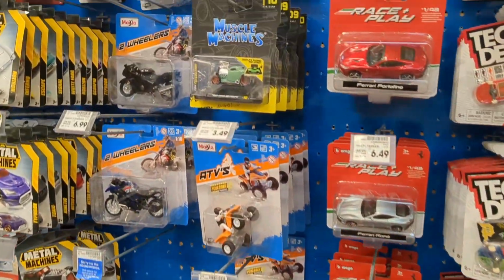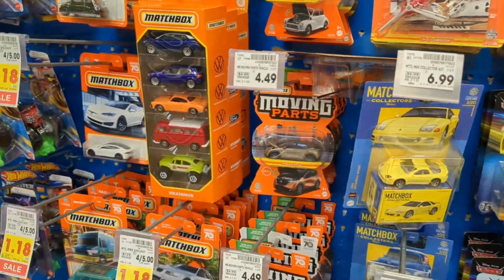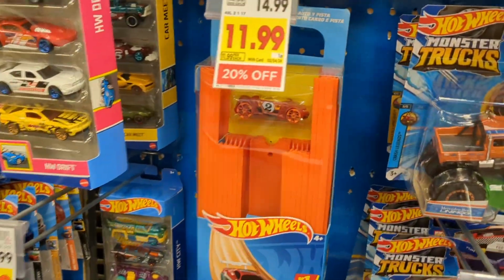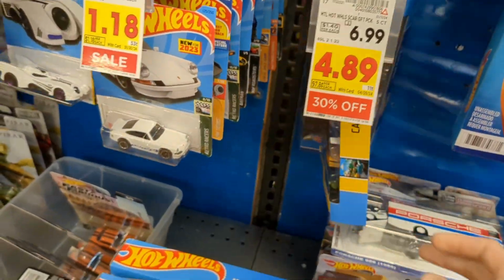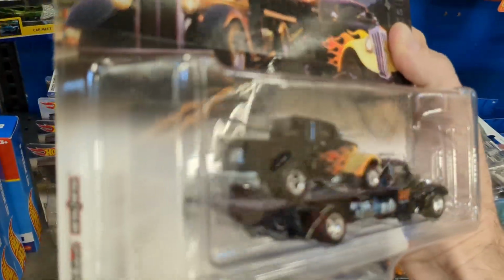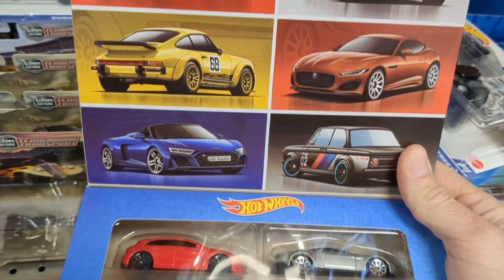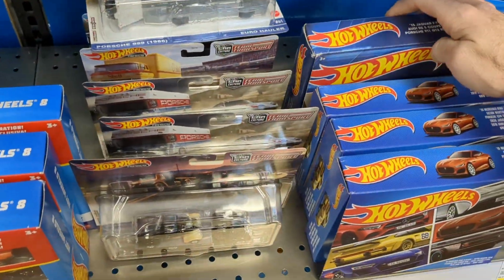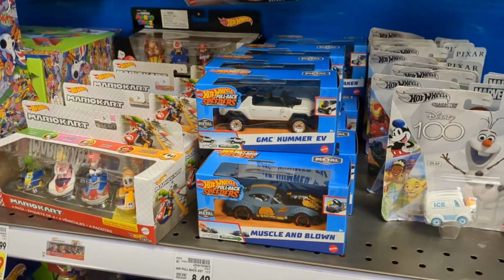New Hot Wheels on Kroger Shelves! Team Transports, Pull Back Speeders, & Box Sets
Had a minute to do some peg hunting at Kroger. This one usually has quite a bit of stock and I definitely made some interesting finds. Take a look at new team transports, Euro box sets, and the new pull back speeders!